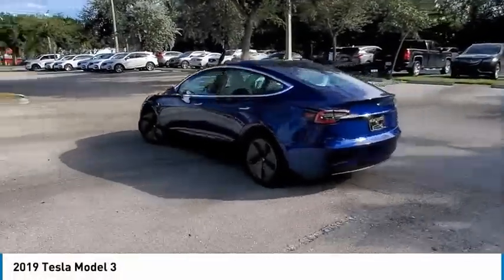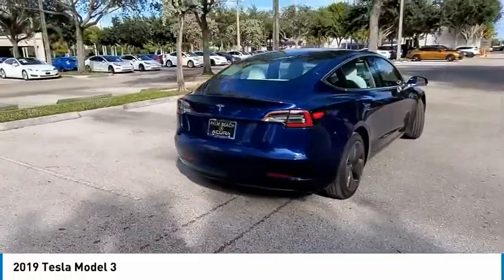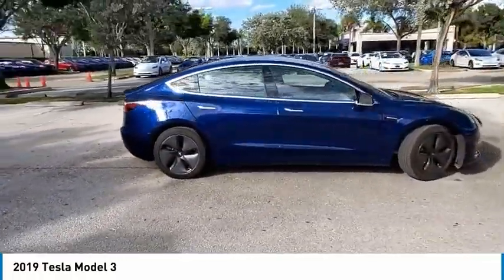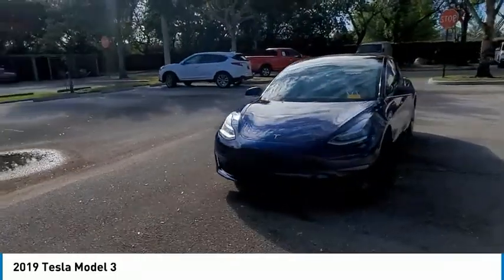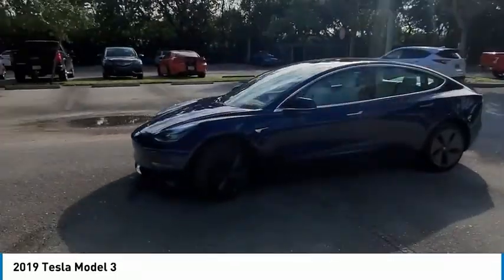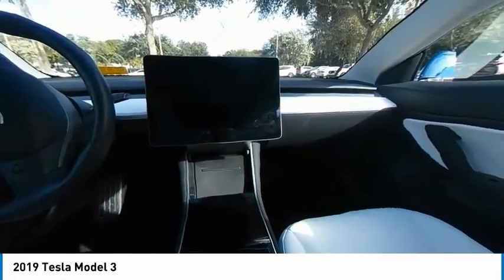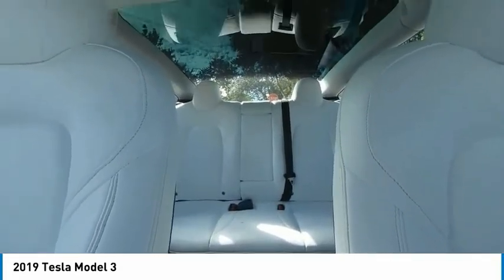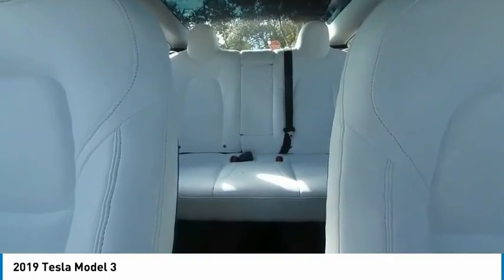2019 Tesla Model 3 available in Delray Pompano Fort Pierce POH431712